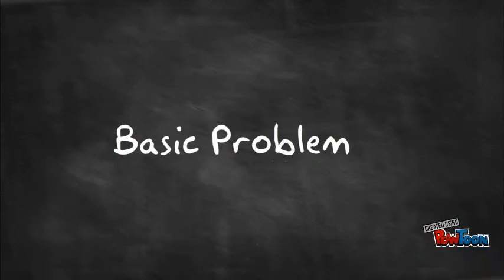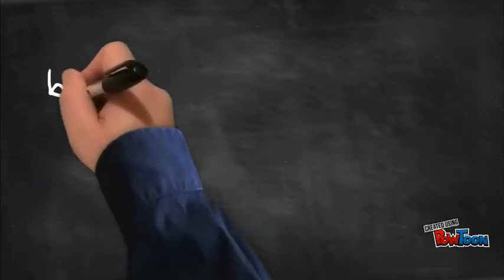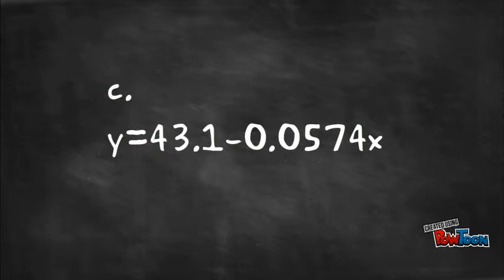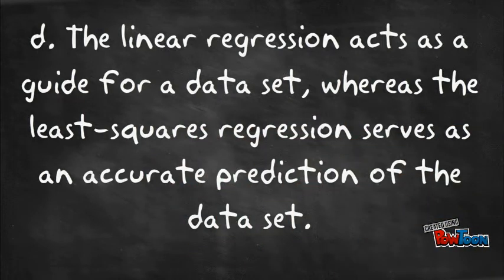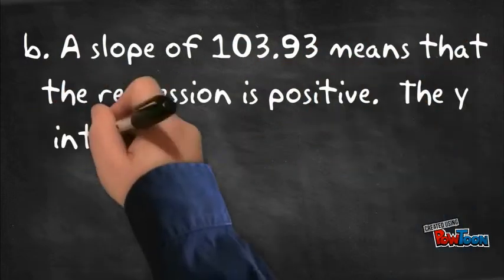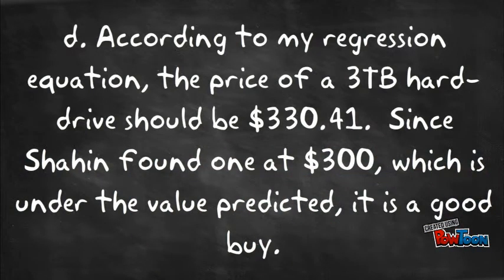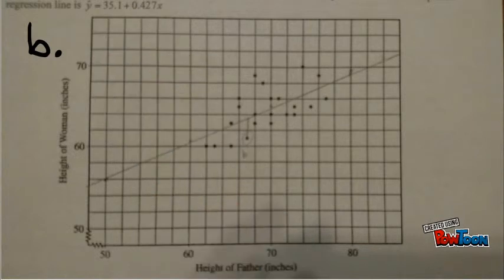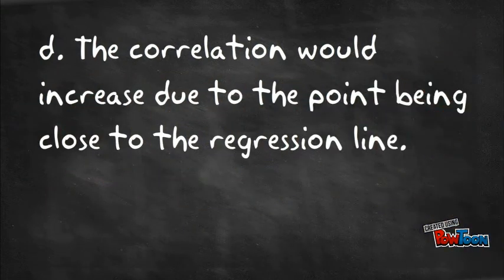AP Stats: Chap 3&4 Quideo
A little video that I created in Powtoons.
Please forgive me of my one mess up, I got a bit ahead of myself. XD-- Created using PowToon -- Free sign up -- Create animated videos and animated presentations for free.  PowToon is a free tool that allows you to develop cool animated clips and animated presentations for your website, office meeting, sales pitch, nonprofit fundraiser, product launch, video resume, or anything else you could use an animated explainer video. PowToon's animation templates help you create animated presentations and animated explainer videos from scratch.  Anyone can produce awesome animations quickly with PowToon, without the cost or hassle other professional animation services require.